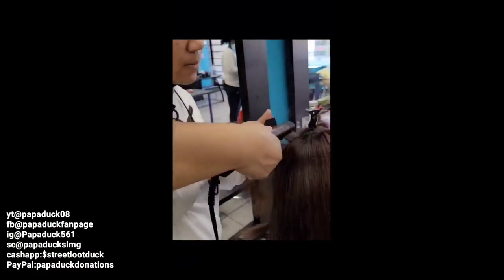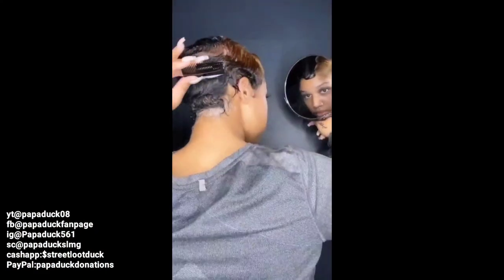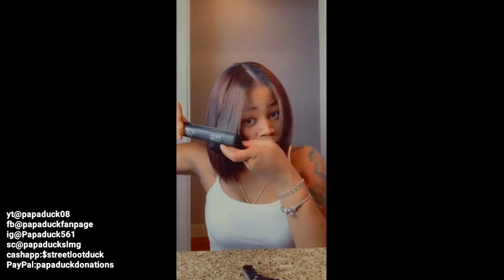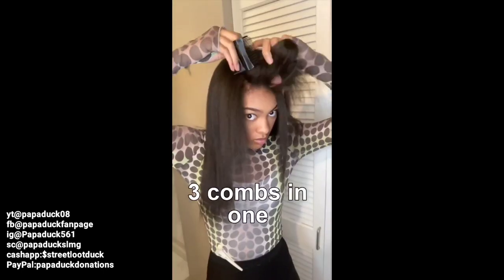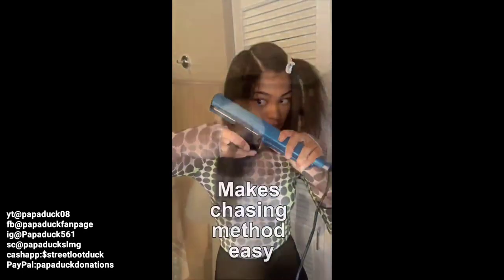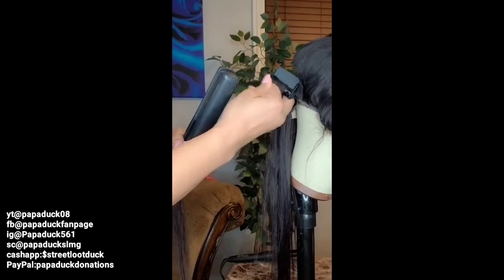This Documentary Is So Powerful Til They Won't Let Me Upload It... Its Called "Watch The Waters" 😳⚠️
Connie
Kwik Fingers⬇️⬇️⬇️⬇️
Social media handles:

People ask how to start a Youtube Channel here's how "Tube Buddy"...click the link below and get the tools to help you start TODAY..
Fix Your Credit ... Call and get thousands of dollars $$$ of debt took off your credit score. become debt FREE .we deal with Child Support, Student Loans, Repos, Evictions, Medical Bills, Tax Liens, Foreclosures, Repossessions and more. Start Today
Wanna help and be apart of the movement...please donate. anything is greatly appreciated donations helps us to pay to promote the channel which helps us out alot ⬇️⬇️⬇️